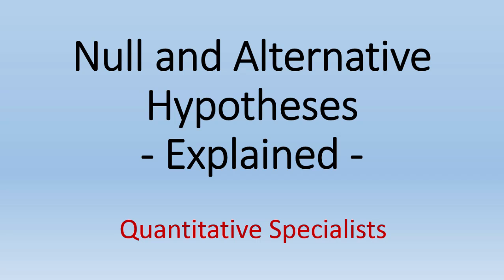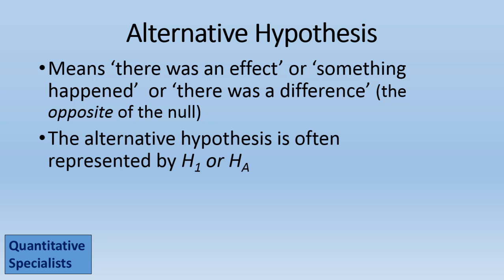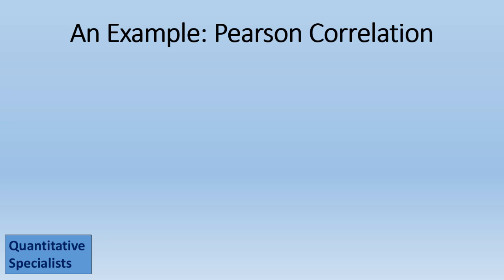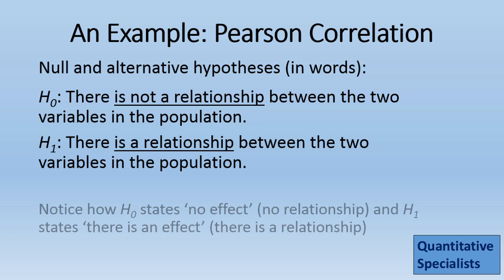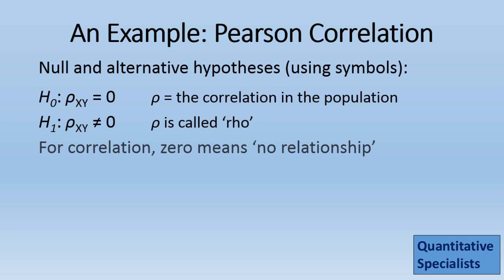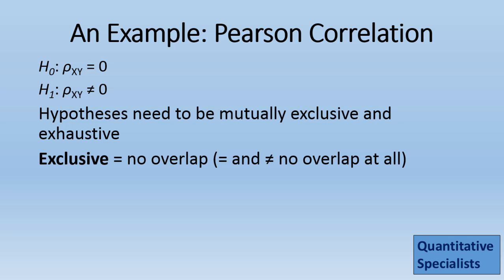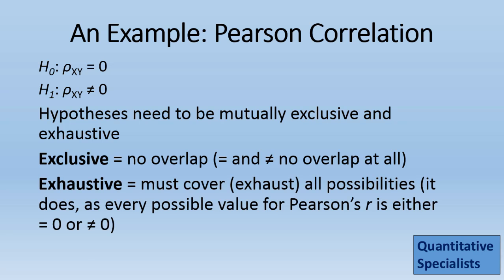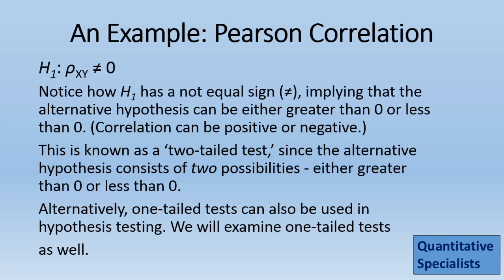Hypothesis Testing - Introductory Statistics; null hypothesis; alternative hypothesis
In this video we examine hypothesis tests, including the null and alternative hypotheses. We take a look at a few different examples, with a focus on two-tailed tests in this video.
Null hypothesis
Alternative hypothesis
H0
H1

Video Transcript: In this video we'll take a look at null and alternative hypotheses. Now the null hypothesis means there's no effect, or nothing happened, or there's no difference. The null hypothesis is often represented by H Sub zero. And it makes a statement about the population, not the sample. So in other words we put population values or symbols in our null hypothesis. Now the alternative hypothesis is really the opposite. It states or it means that there was an effect, or something happened, or there was a difference. The alternative hypothesis is often represented by H sub 1 or H sub A, and it also makes a statement about the population, not the sample. So if we take a look at these two side-by-side, once again, in review, the null is stated by H sub 0 the alternative is H sub 1 or H sub A. The null basically states nothing happened, and look at the opposite here, the alternative states something happened. Or the null can state no effect, the alternative states there was an effect. And, finally, the null can state no difference effectively, and the alternative would state the opposite, there was a difference. And once again both hypotheses refer to the population. Let's go ahead and take a look at an example using the Pearson correlation or Pearson's r. Now correlation measures the degree of the linear relationship, if there's any at all, between two variables, and it's known as Pearson's r. Let's go and take a look at the null and alternative hypotheses for correlation, or fir Pearson's r here. In words the null would state there is not a relationship between the two variables in the population. The alternative would state the opposite: it would state there is a relationship between the two variables in the population. Notice how the null states no effect, or there's no relationship, whereas the alternative states there is an effect, or there is a relationship. Using symbols we could say the following: the null, and that little thing that looks like a p there, that stands for rho, and it's the correlation in the population. So we would say null rho x,y equals 0 and then the alternative would say rho x,y does not equal zero. Or, in other words, the null would state there's no correlation between x and y, two variables in the population, whereas the alternative would state there is a correlation between the two variables, x and y, in the population. And 0 here means no relationship in correlation. So when the null says it's equal to 0, it's saying there's no relationship. When the alternative says it's not equal to 0, it stating there is a relationship. So, in review, the null states there's no effect or zero relationship, whereas the alternative states there is an effect, or a non-zero relationship. Now hypotheses need to be mutually exclusive and exhaustive. Exclusive means there's no overlap between the null and the alternative. And if you look at our two statements up above, where it says  rho x,y equals 0, and rho x,y does not equal zero, notice that those do not overlap at all, equals and not equals are completely non overlapping. It's either 0, which is the null in that case, or it's not zero, which is the alternative. So they're completely exclusive, they do not overlap. And then exhaustive means they must cover, or exhaust, all possibilities, the null and alternative when taken together. And notice that they do, as every possible value for Pearson's r is either 0 or not 0, so it does exhaust all possibilities. So once again it’s exclusive, because they don't overlap, and it's exhaustive, because they cover all possibilities. Now notice how the alternative has a not equal sign, implying that the alternative hypothesis can be either greater than zero, or less than zero, or in other words correlation can be positive or negative. This is known as a two-tailed test, since the alternative hypothesis consists of two possibilities, either greater than zero or less than zero. Alternatively, one-tailed tests can also be used in hypothesis testing, and we'll examine one-tailed tests in another video.